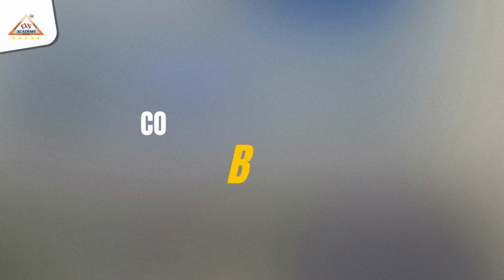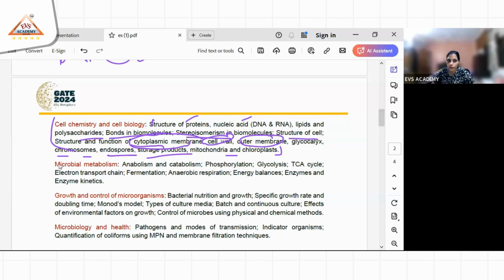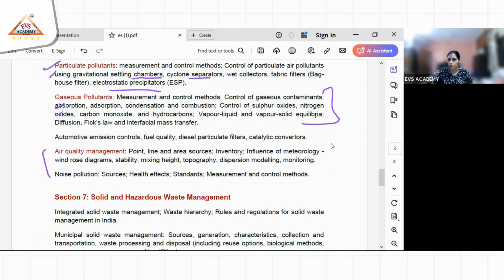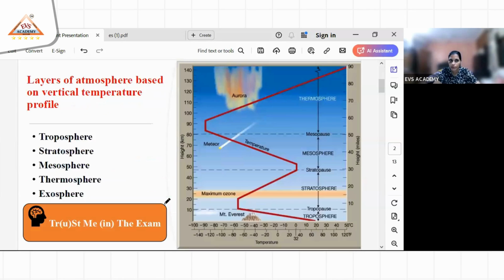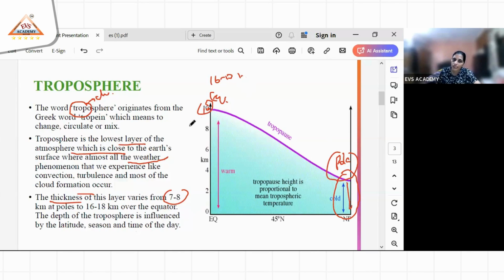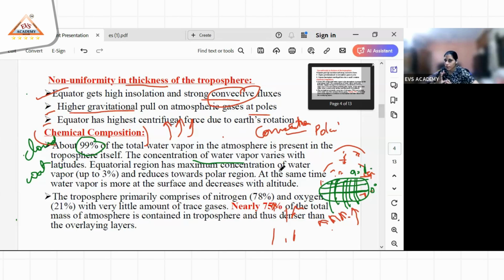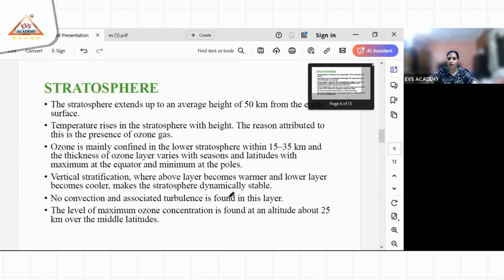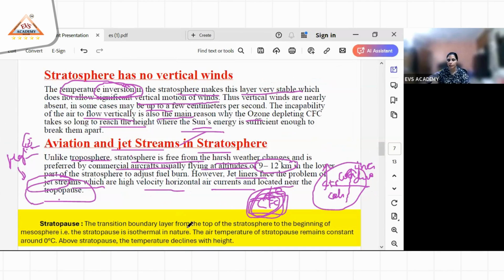Complete Gate Exam Breakdown 😳😳 | Must watch this video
Complete Breakdown of the GATE Exam - Watch Now!

In this video, we provide an in-depth breakdown of the GATE exam – from the exam pattern and syllabus to expert tips on how to maximize your score. Whether you’re just starting your preparation or are in the final stages, this video will help you strategize effectively.

💡 What to expect in the video:

Overview of the GATE exam structure and its importance for your career.

Detailed explanation of the syllabus for different streams.

Top preparation tips and strategies from expert faculty.

Insights into time management and study techniques.

How to avoid common pitfalls and maximize your chances of success.

📢 Our new batch starts this week, and seats are filling fast! Don’t miss out on the opportunity to join the best preparation program with comprehensive study material, mock tests, and revision sessions designed to help you ace the exam.